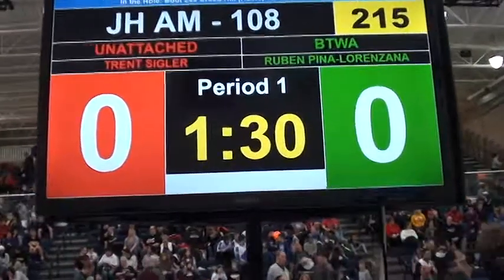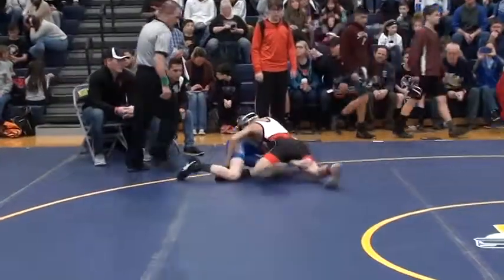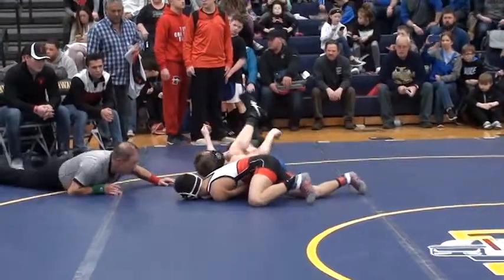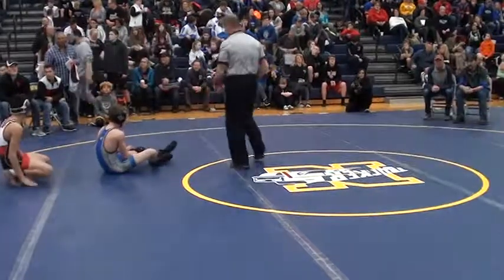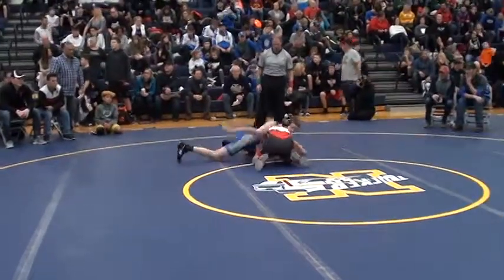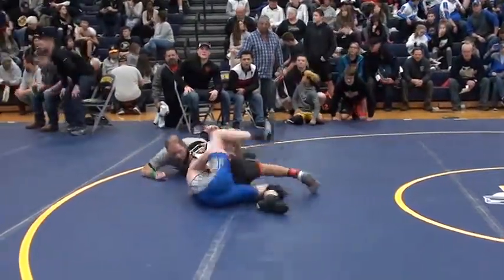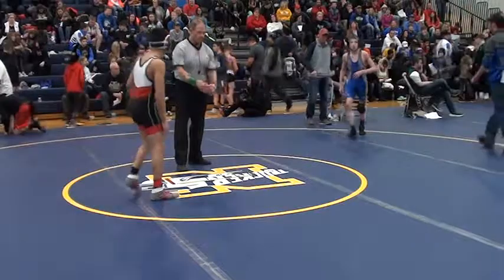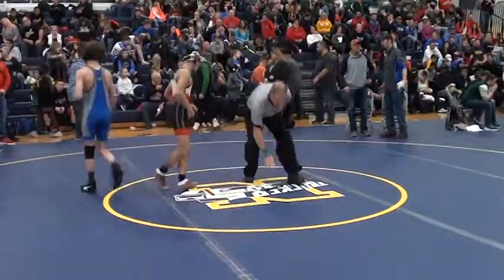108 lbs OAC JH Norwalk Trent Sigler vs Ruben Pina Lorenzana